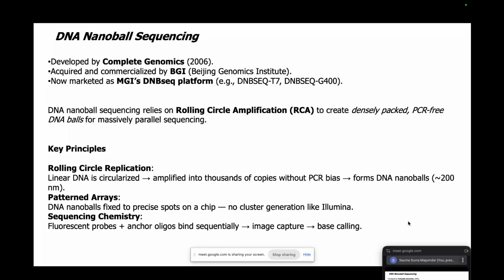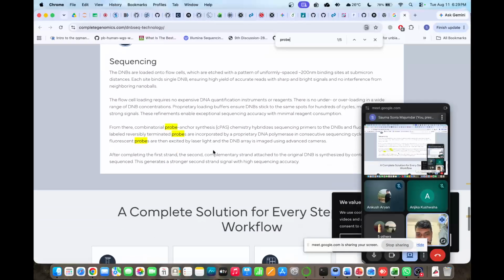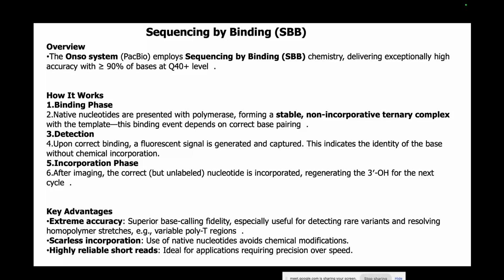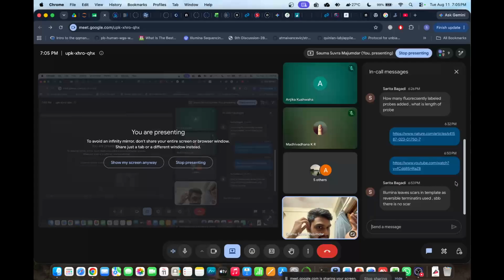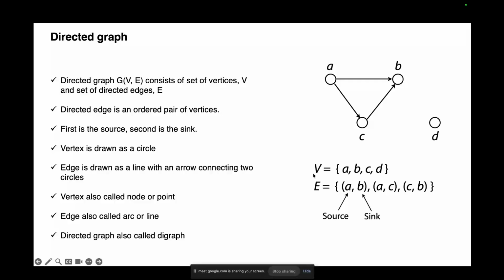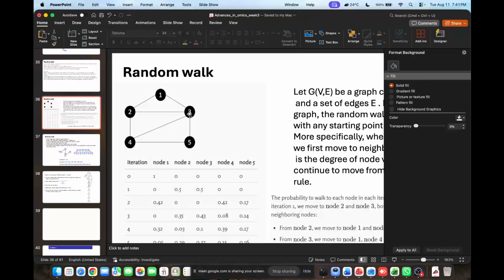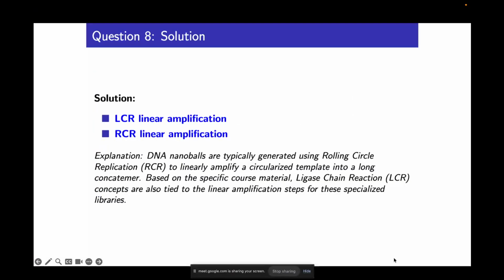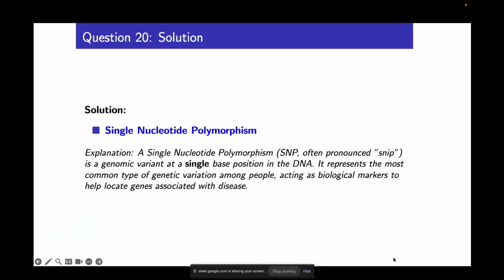NPTEL: Advances in OmicsWeek3 Live Session